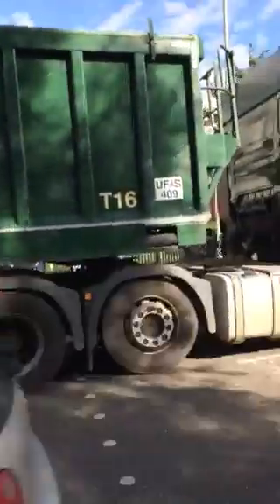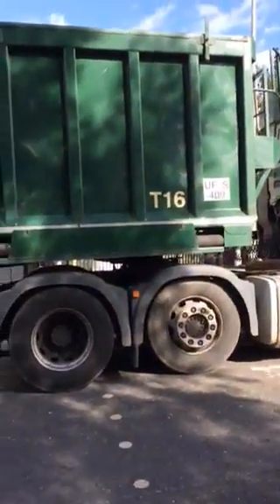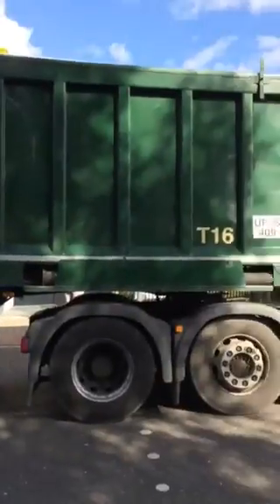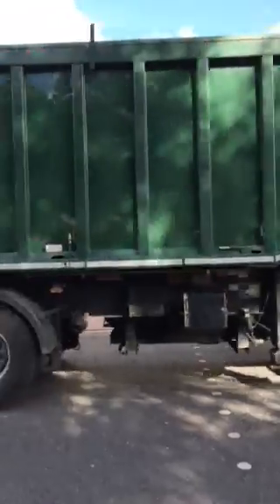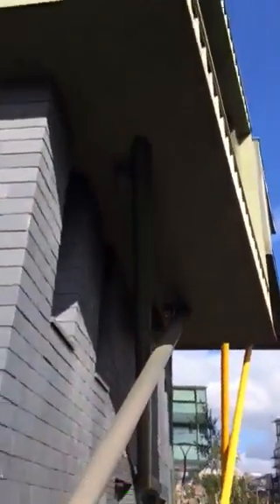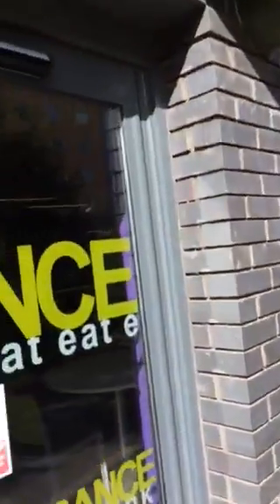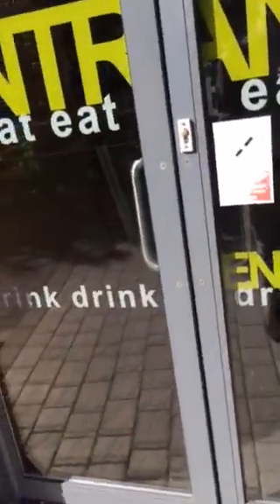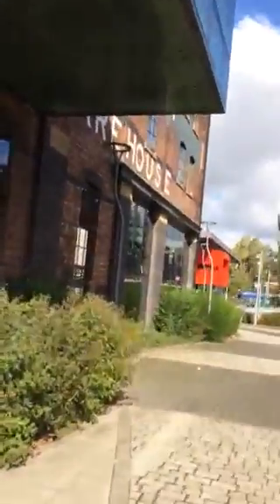Lewis - A- Enterprise building 25.09.15